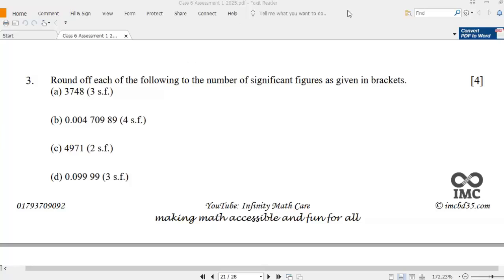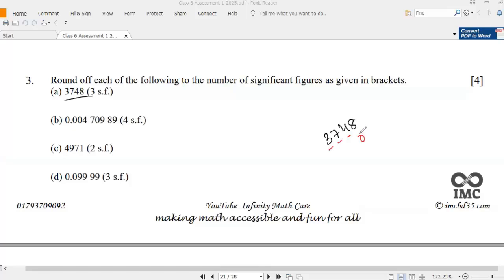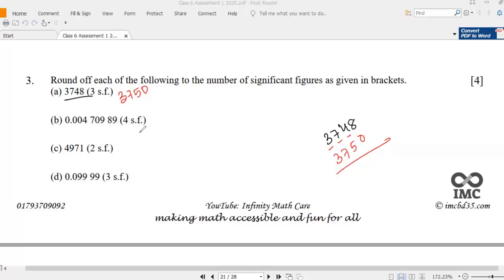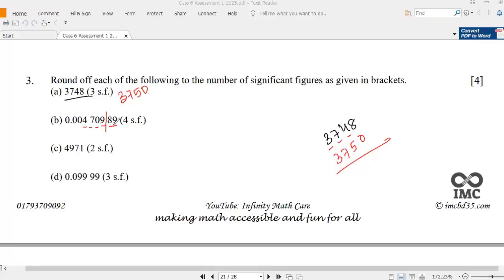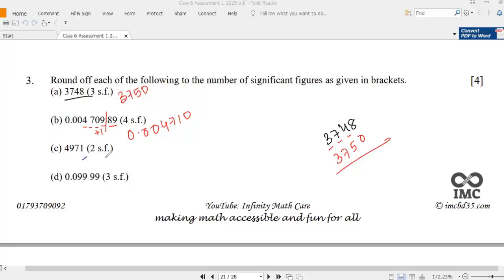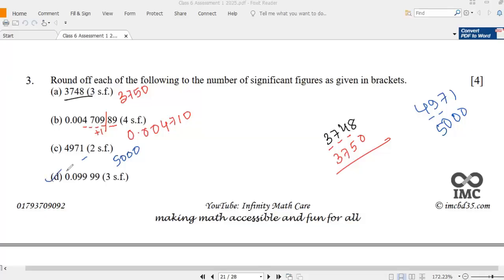Rounding off to nearest significant figure...